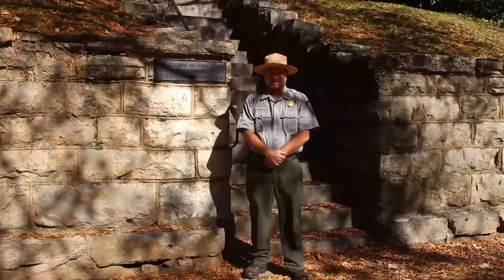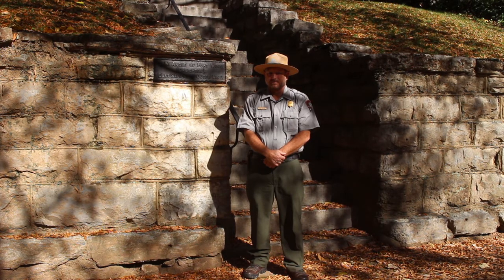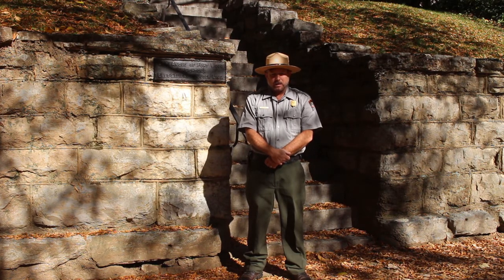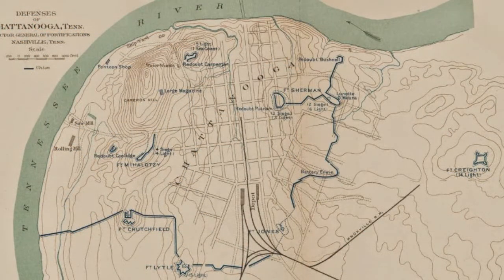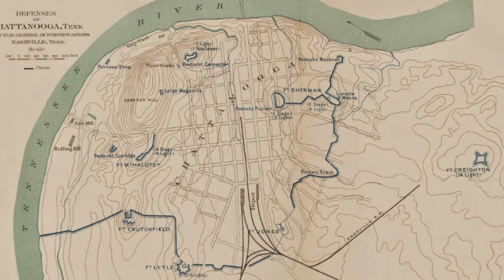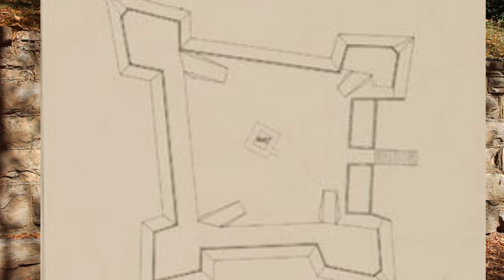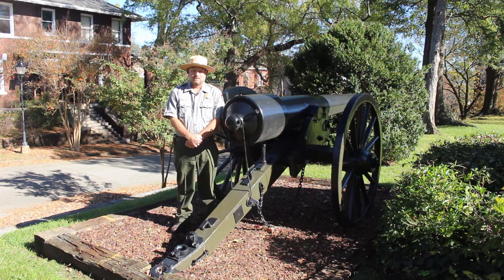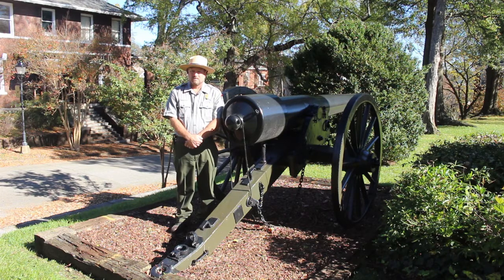"And a Little Child Shall Lead Them"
During the siege of Chattanooga, an unlikely individual will bring a brief glimpse of humanity to the two sides bottle up in the city and looking down from the surrounding heights.